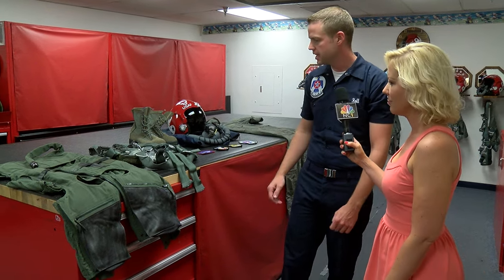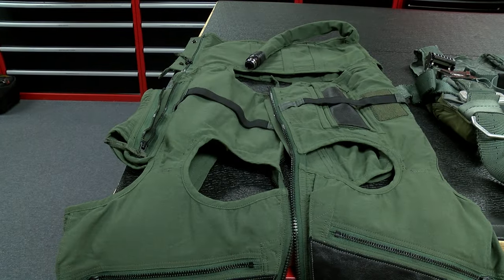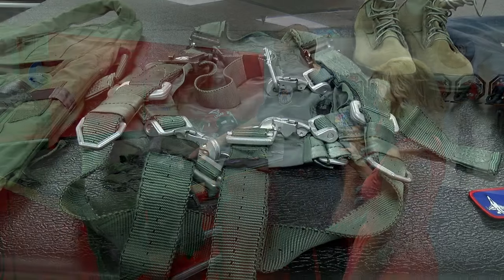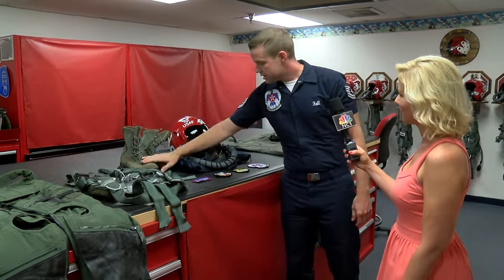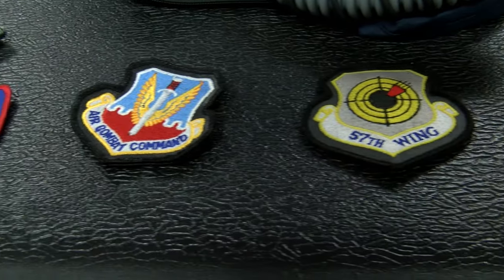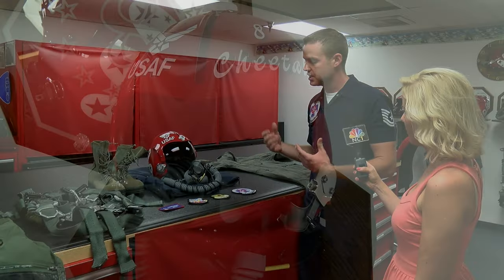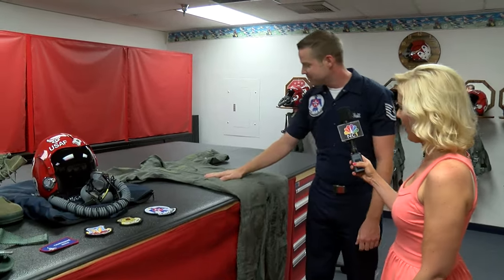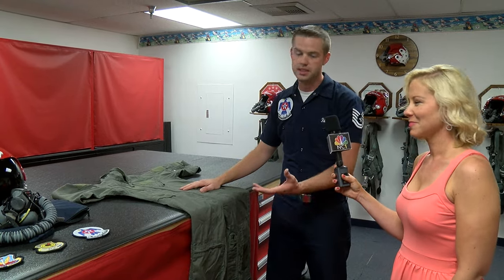Flight Suit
The Thunderbird Flight Suit has a lot of parts and pieces. I get to try one on for size.